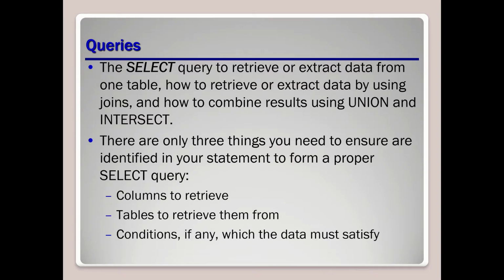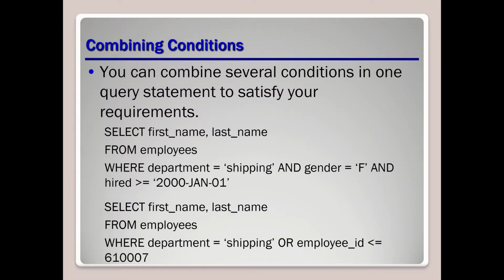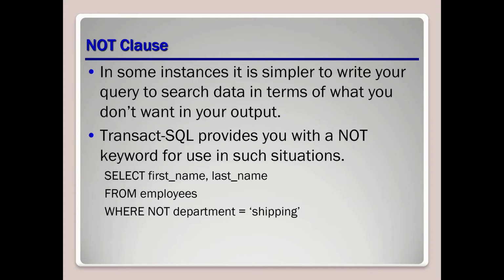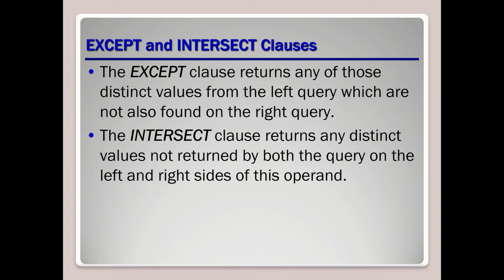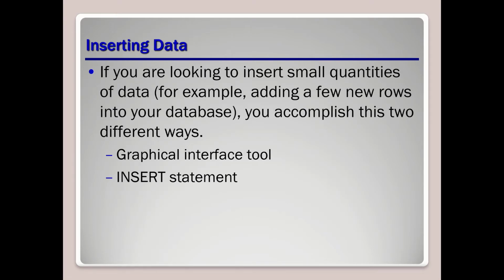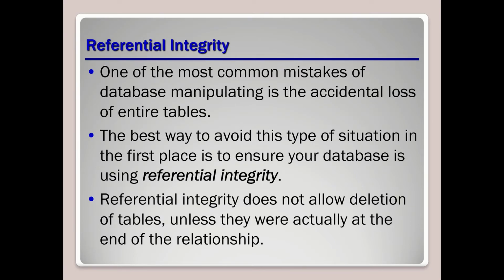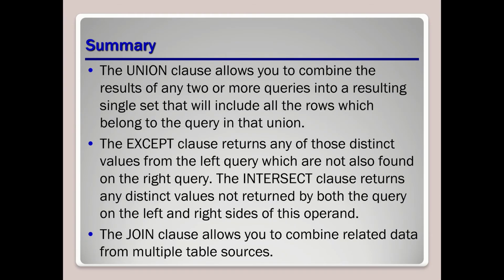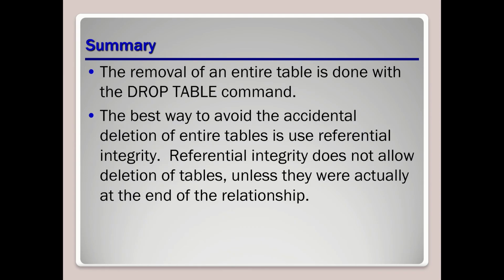Professor Bui Manipulating SQL Database